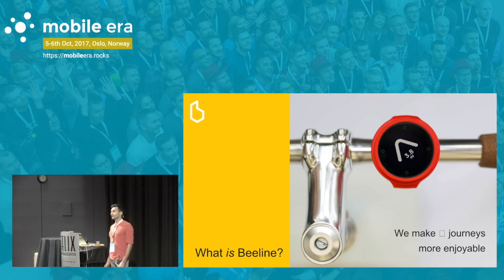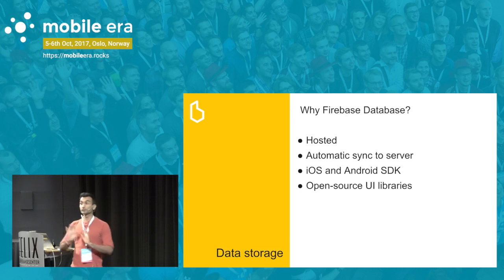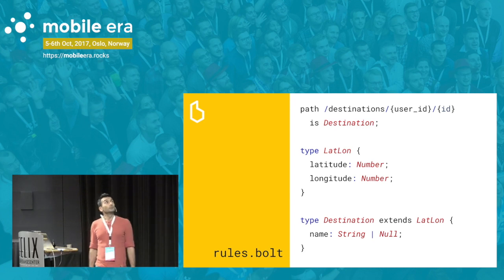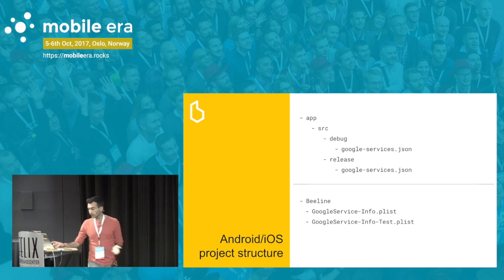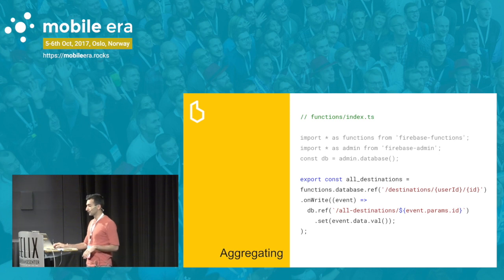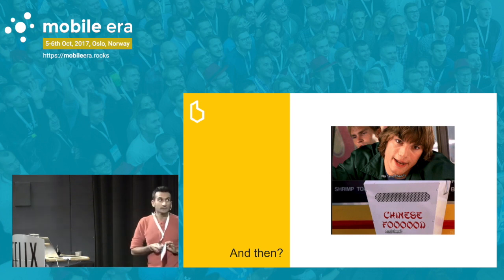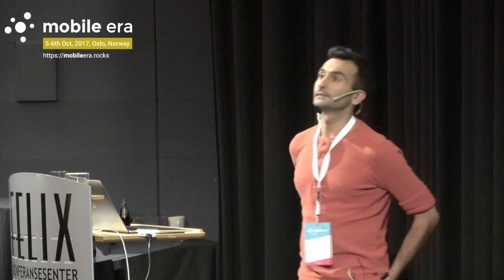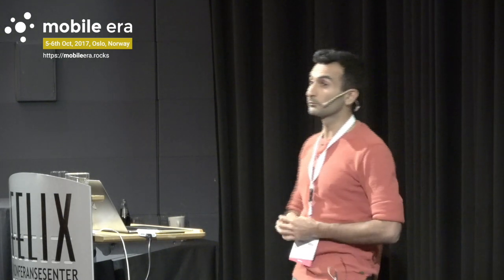Launching Beeline with Firebase Realtime Database, Authentication and Functions - Chetan Padia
We built a scalable, cross-platform, offline-capable app for cyclists with the Firebase realtime database. We'll cover authentication, testing security and validation rules. How to reliably integrate this with your workflow and automatic indexing/aggregating data with Firebase functions and more.